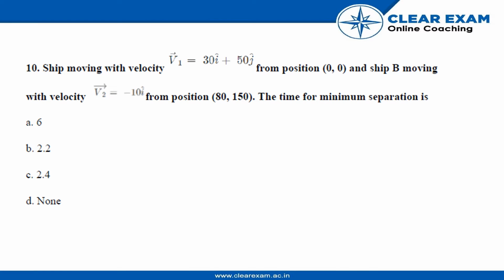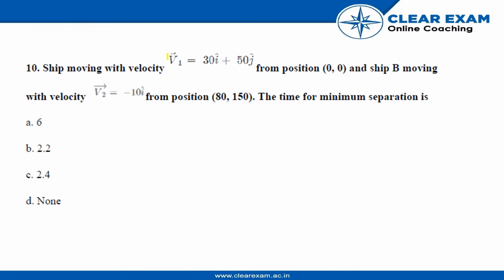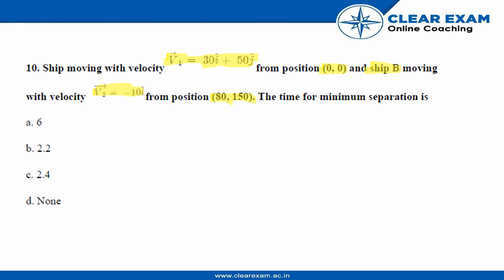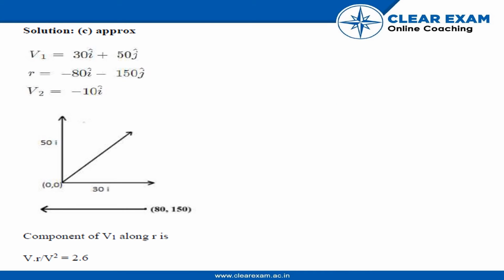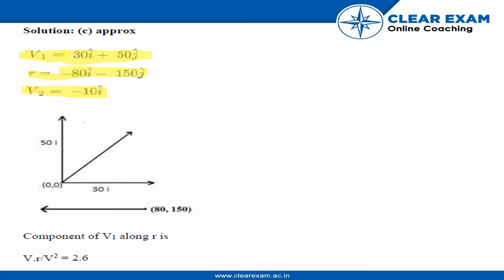JEE Mains Previous Year Paper 2019 | April-Shift 2 | Physics | ClearExam | Question 10